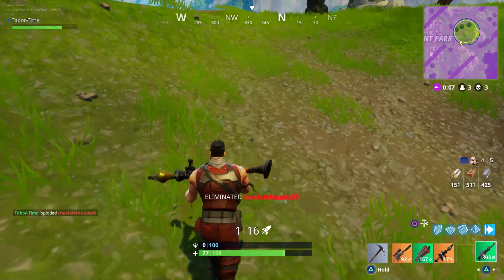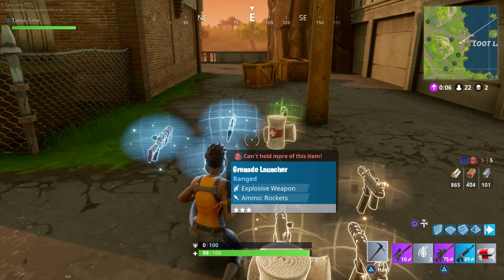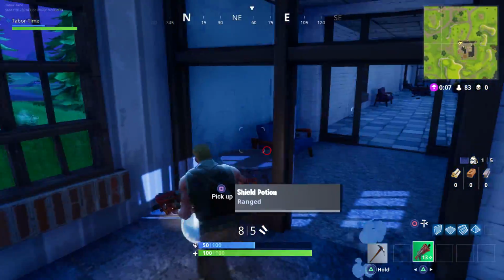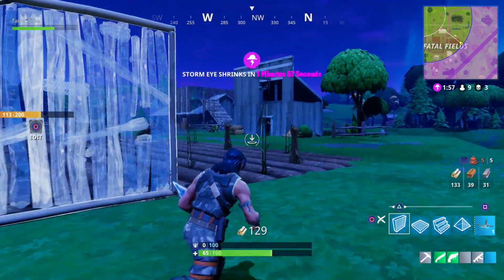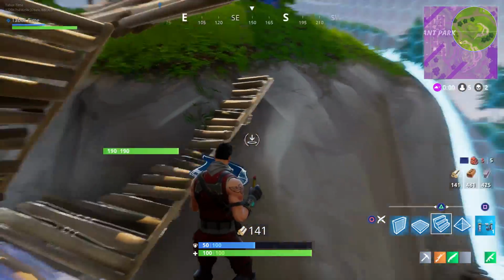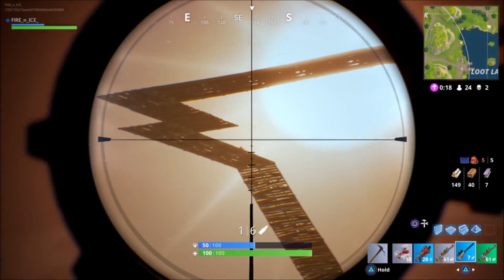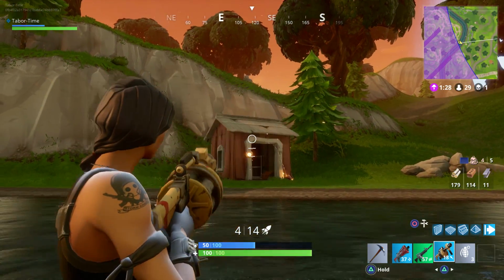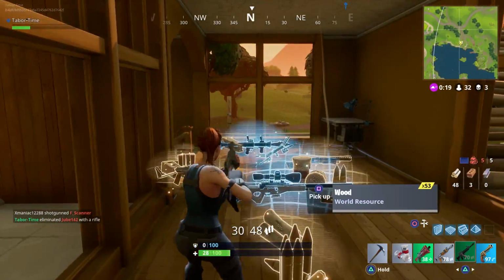Fortnite Battle Royale Tips And Tricks - Fortnite Tips To Help You Win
Finally, a "battle royale" game has came out on consoles.  I've been waiting what seems like forever to play such a game on the PS4.  Fortnite, at least the Battle Royale part, is free on the PS4 and is an incredibly fun game to play.  I normally do "tips and tricks" type videos for Call of Duty, so I thought I'd try to do the same for this game.  Some of these tips may seem like no brainers, but others should help everyone.

Curtis McDaniel, Jeremy Duncan, Daniel Weller, Julio Fernandez, Adam Nielsen, Richard Wilson, Gordon Weaver.